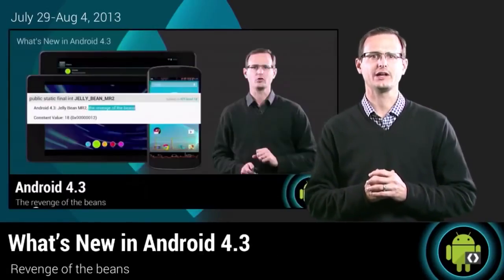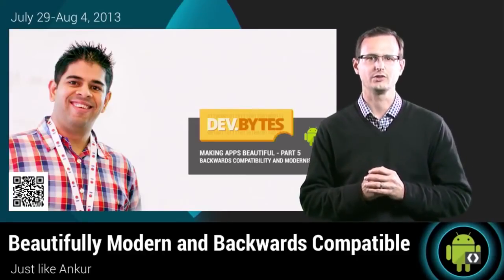This Week in Android Development August 5th 2013